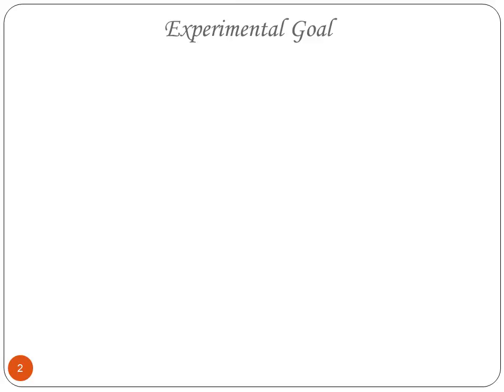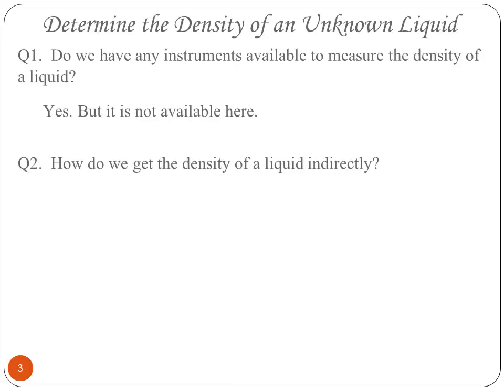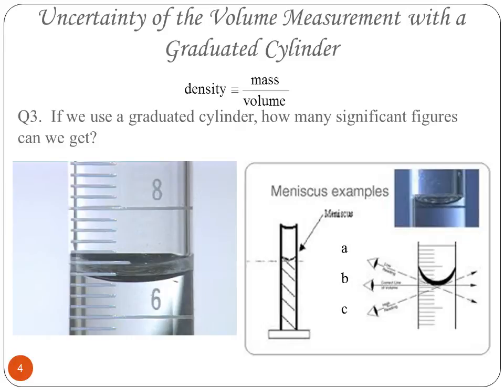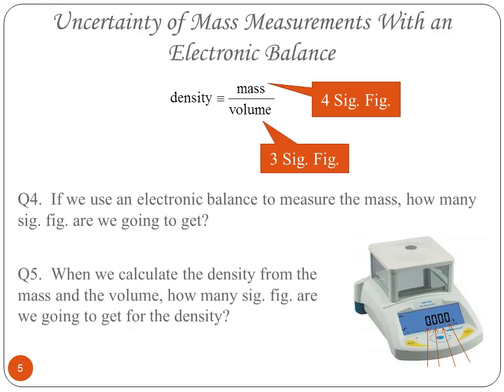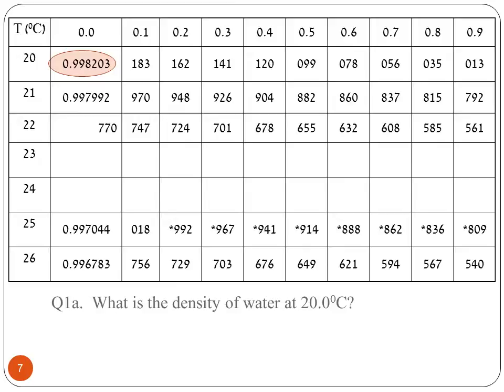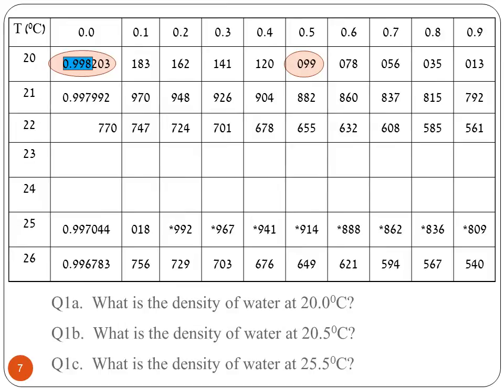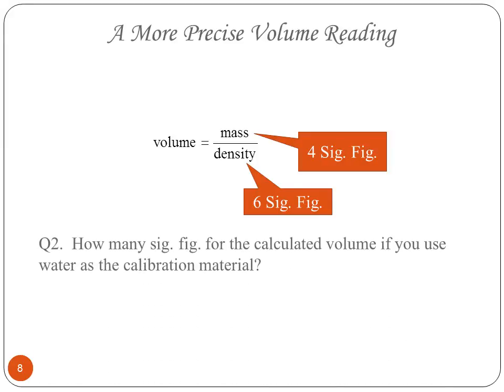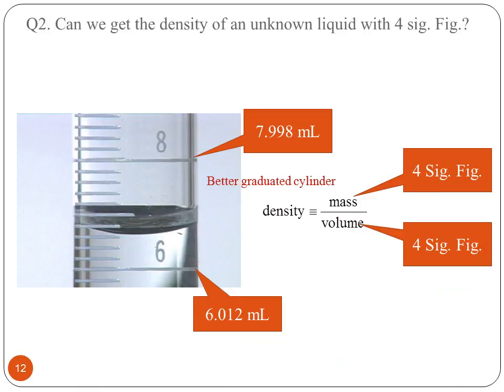Exp 1 determine the density of an unknown liquid and an insoluble solid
This is the first part of experiment 1: determine the density of an unknown liquid and an insoluble solid